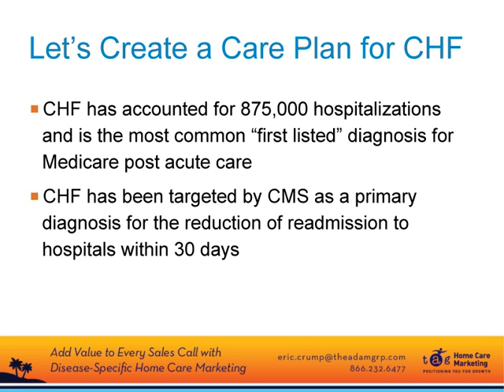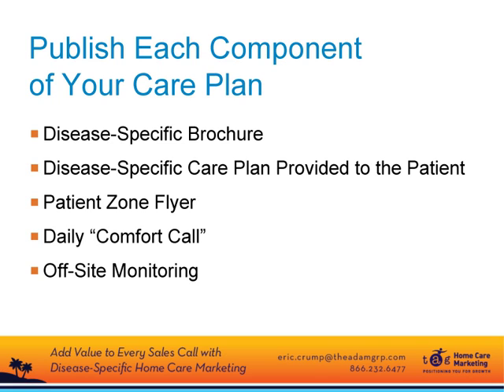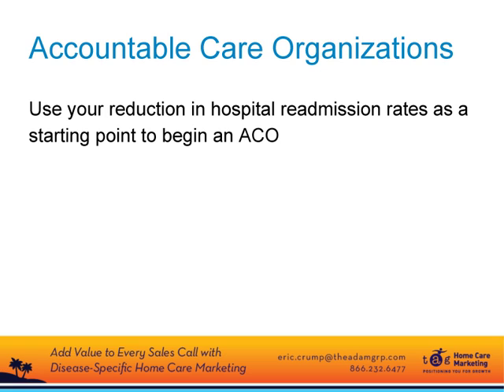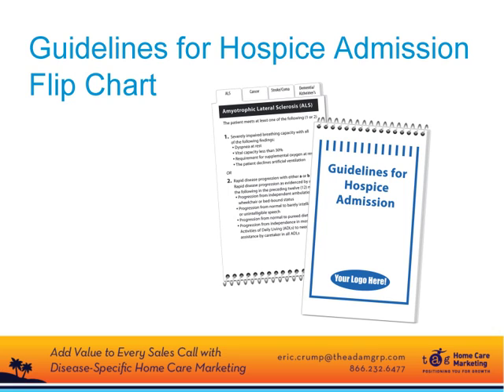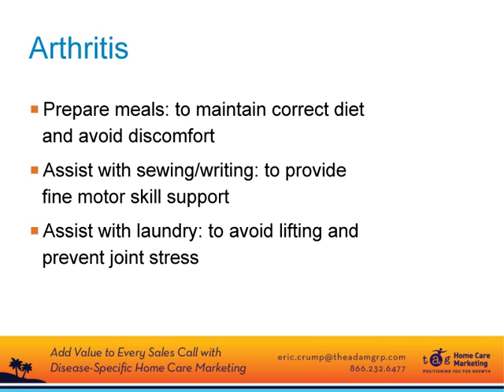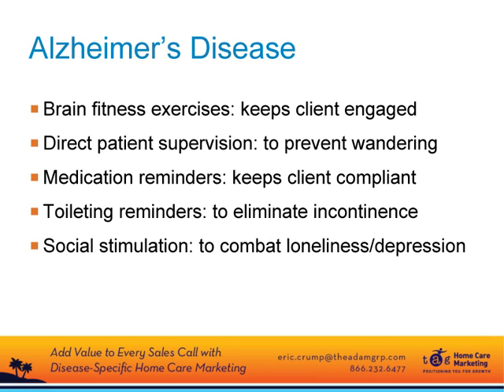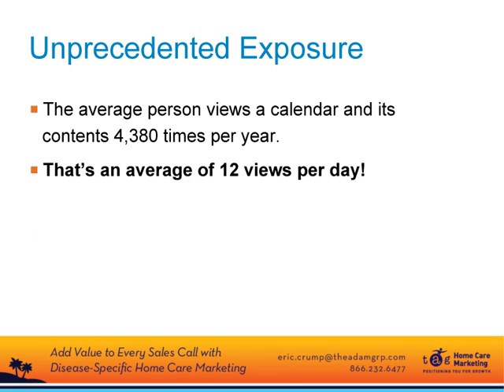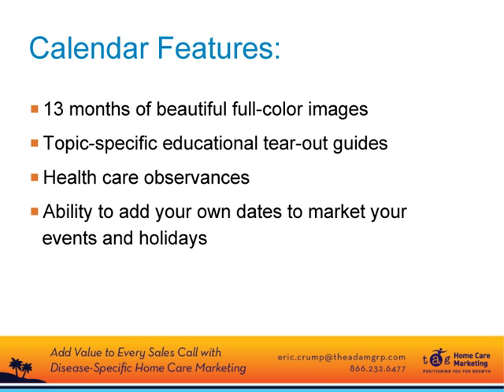Add Value to Every Sales Call with Disease-Specific Home Care Marketing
Discover disease-specific marketing strategies that add value to every one of your sales calls. Referral sources respond far better to marketers who can discuss their agency's specific care plans for specific patients.